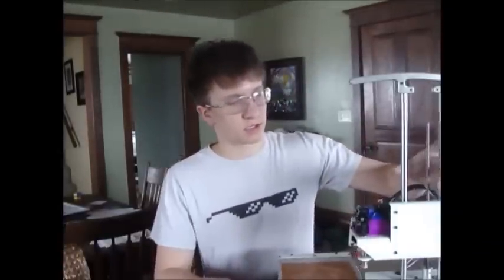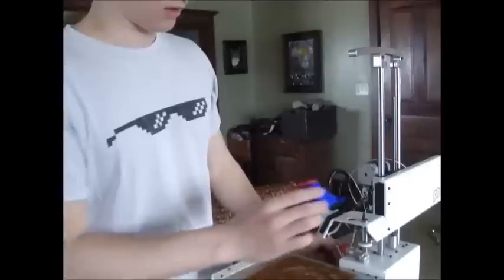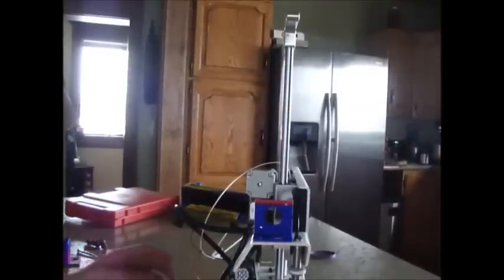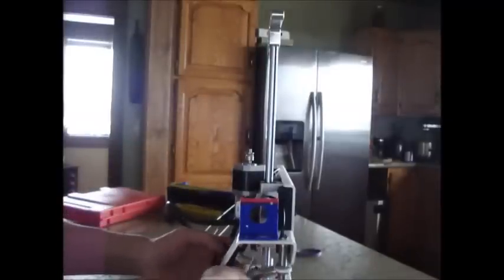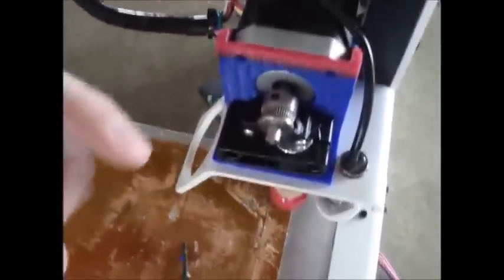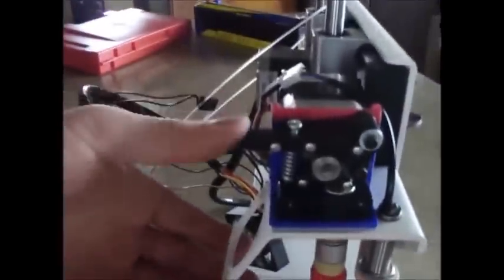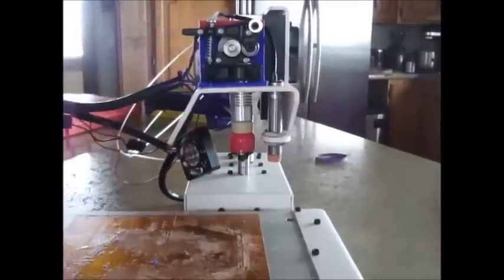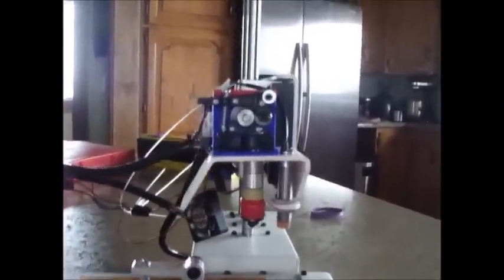Printrbot Simple Injection Molded Extruder Install